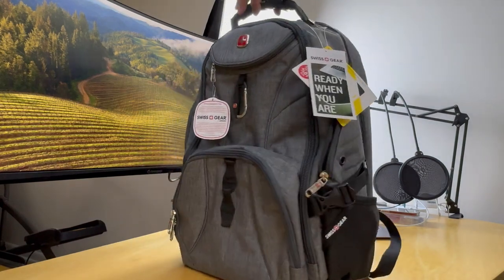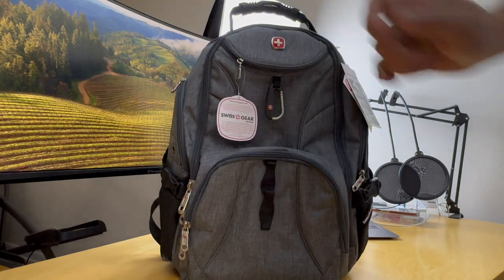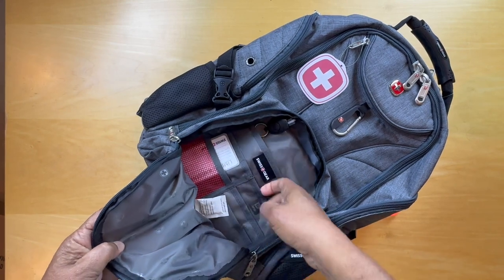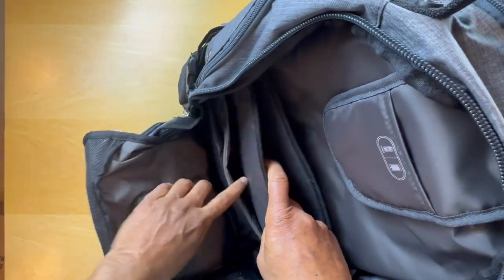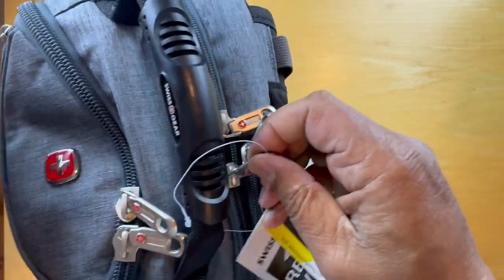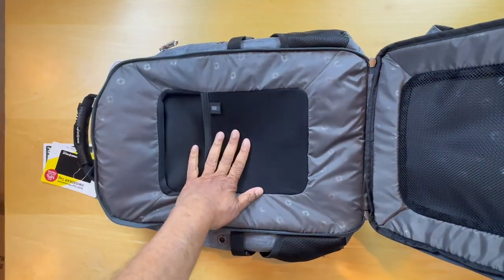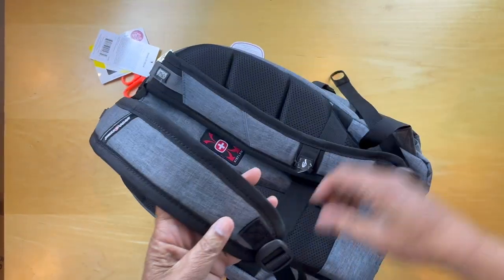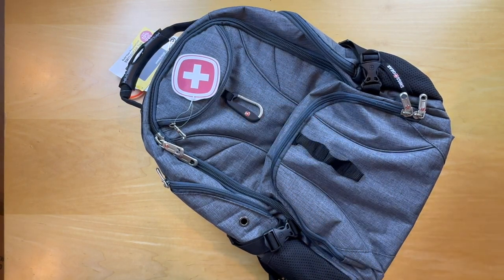SwissGear 1900 Backpack Unboxing: First Impressions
Join me as I unbox and review the SwissGear 1900 Backpack! In this video, I share my first impressions, highlight the key features, and provide an in-depth look at this essential travel gear. Whether you’re embarking on a weekend getaway or a long-term adventure, discover if this backpack is the ideal choice for your travel needs.

Key Features:
Spacious main compartment
Multiple organizational pockets
Comfortable and adjustable straps
Durable and water-resistant material
Stylish and functional design

Chapters:
0:00 - Introduction
0:12 - Unboxing
0:53 - Features
2:13 -Computer compartment
3:00 - Main compartment
3:13 - Back padding
3:20 - Water bottle holders
3:26 - Adjustments
3:40 - Summary